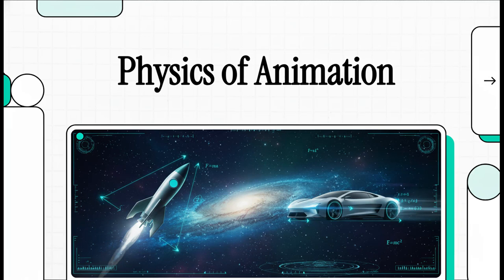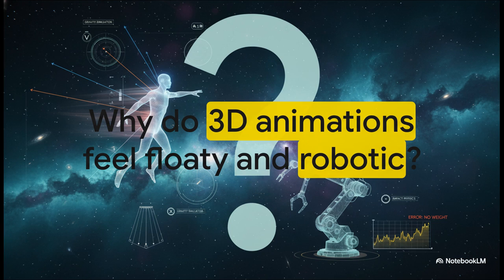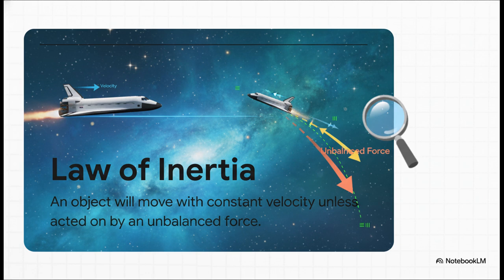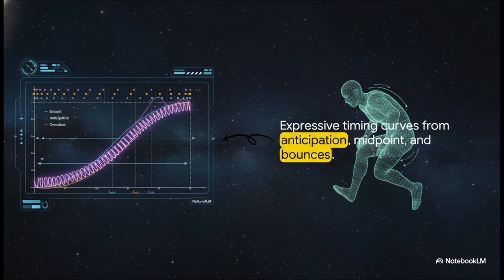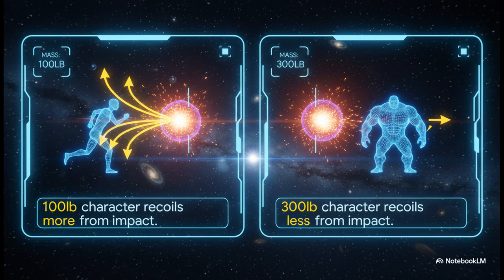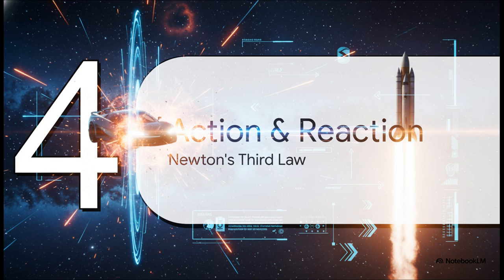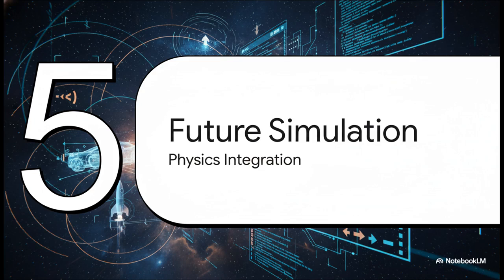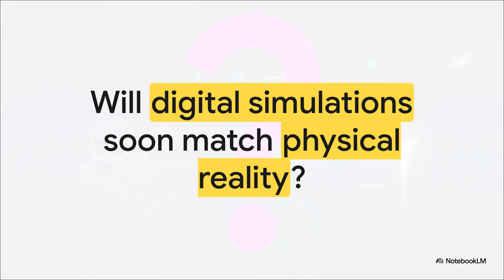Newton's laws let's learn with animation 🤓